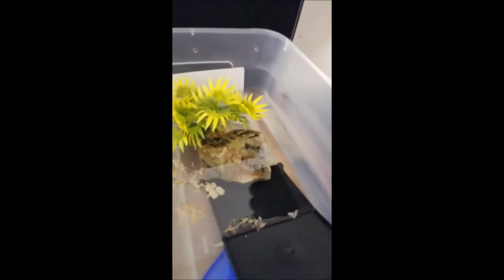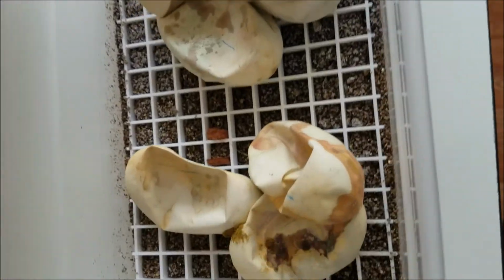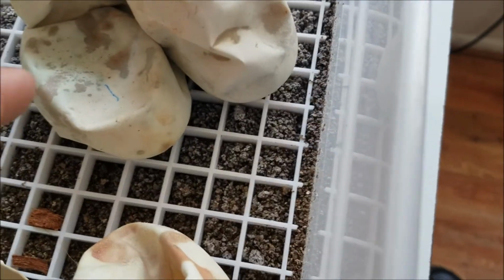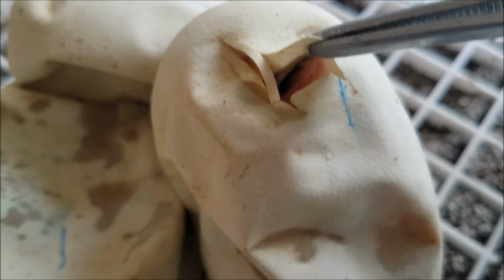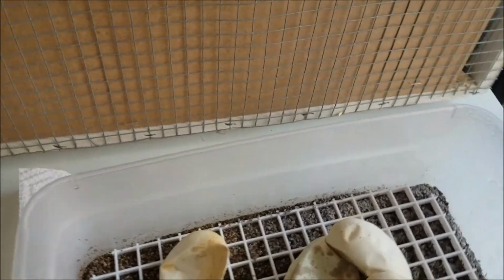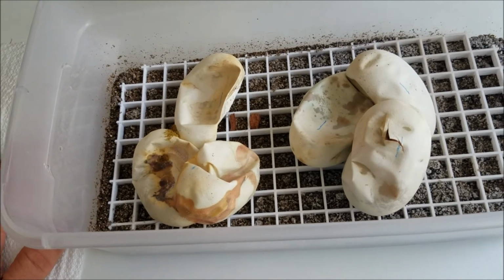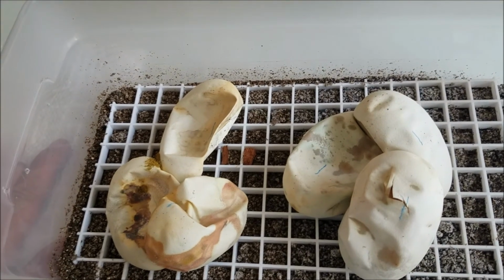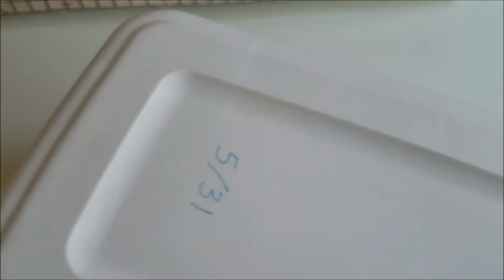First Pipp! Hiemdal IS The Sire